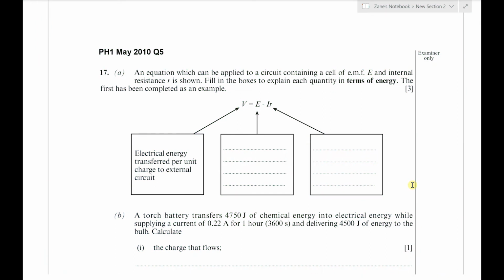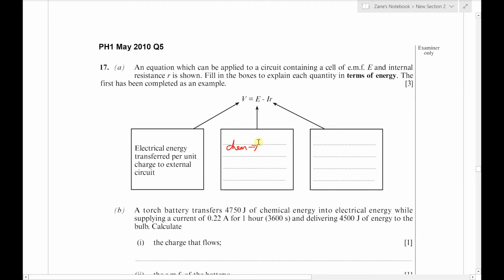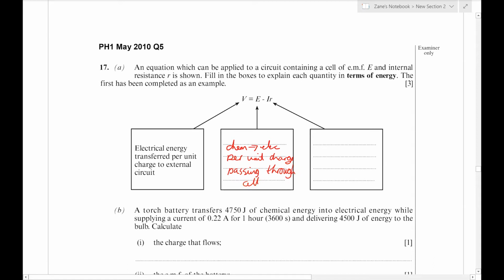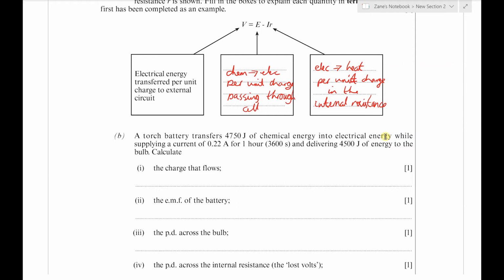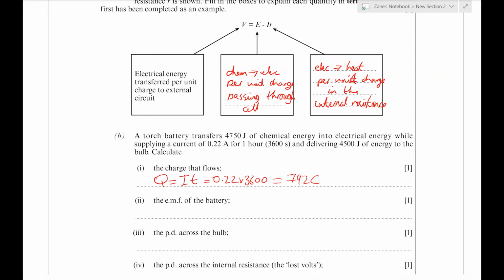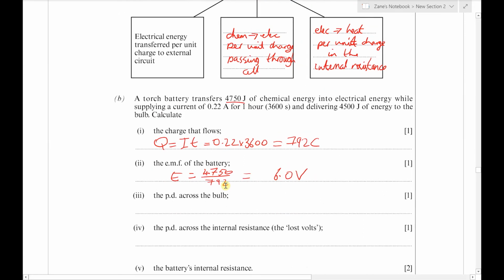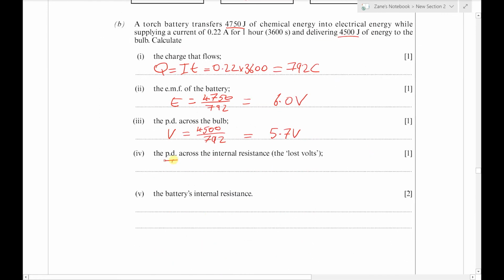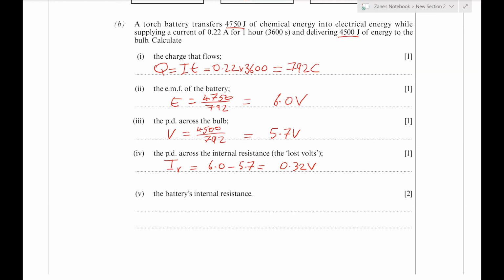PH1 May 2010 Q5